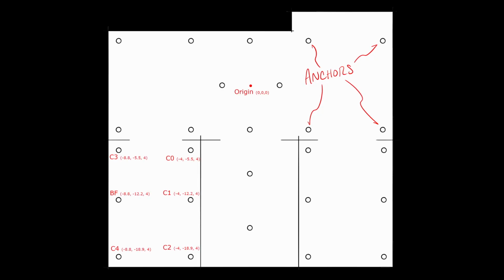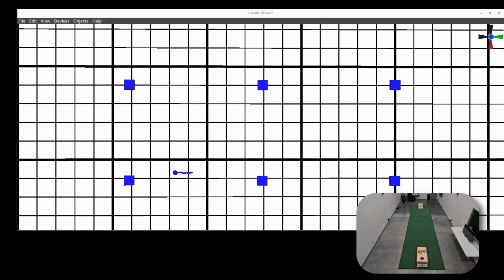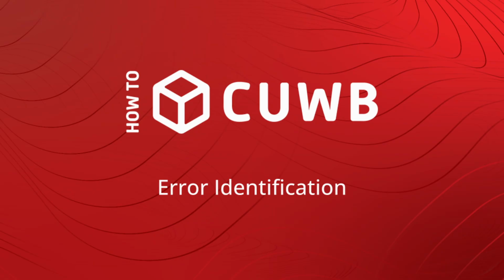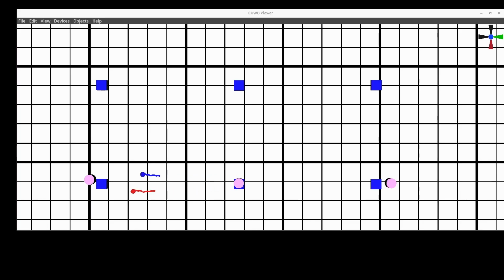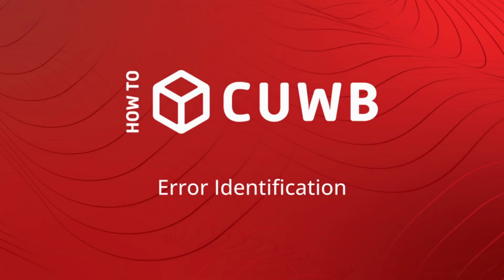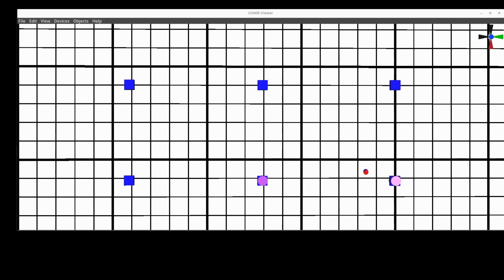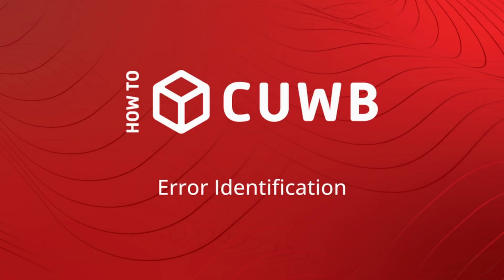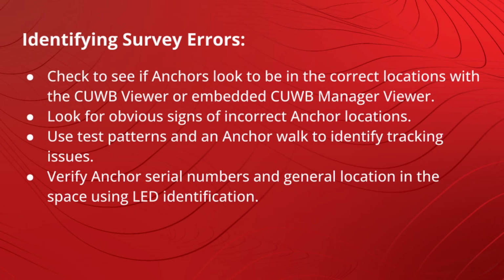Understanding the Impact of Survey Errors in CUWB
Want to understand how survey errors can impact your location output? In our latest tutorial, Sarah Dory, Senior Electrical Engineer at Ciholas, breaks down why RTLS systems rely heavily on an accurate survey, highlights common survey errors, and demonstrates how bad input data impacts real-time tracking performance.

A survey establishes a defined 3D coordinate system for an indoor positioning system. While UWB technology delivers sub-centimeter capability under ideal conditions, errors in anchor locations directly translate into errors in position output. In short: bad data in equals bad data out!

Whether you're setting up for the first time or customizing a complex environment, this video covers common survey issues.

In this video we’ll cover:

     - [00:00:15] Introduction to Surveys
     - [00:00:45] Error Overview - Common Errors
     - [00:00:59] Control Data and Setup
     - [00:01:58] Example Disclaimer
     - [00:02:08] Example 1: Anchor with a large survey error
     - [00:03:37] Example 2: Anchors with small survey errors
     - [00:05:00] Example 3: Anchor Serial Number Swap
     - [00:06:07] Identifying Errors